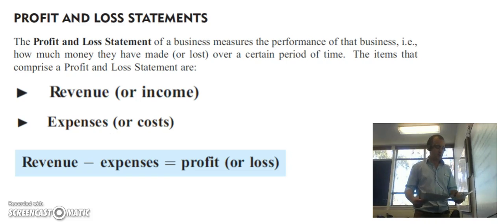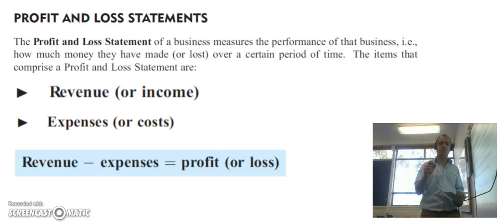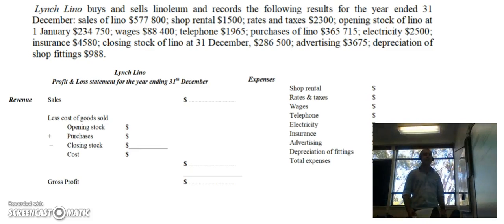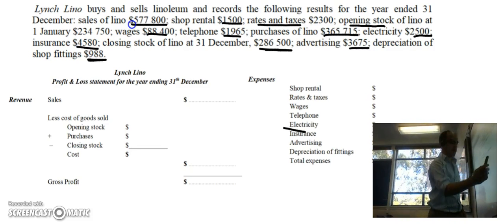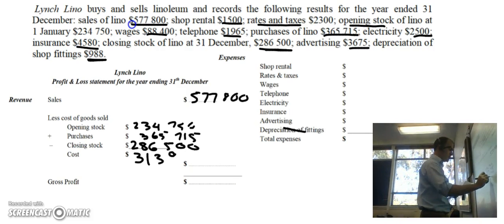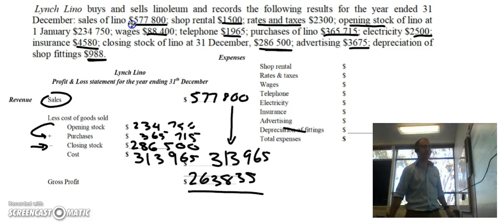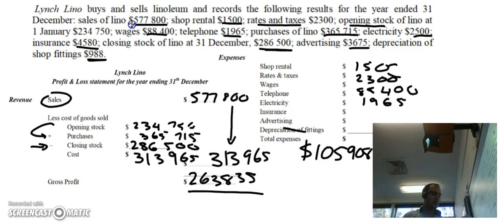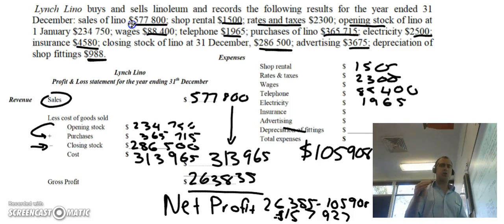Profit & Loss Statements